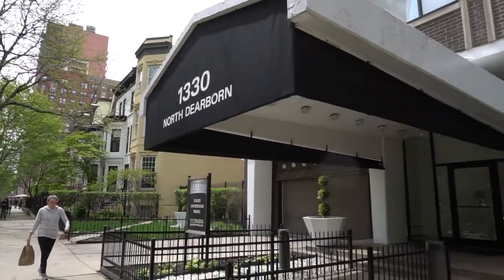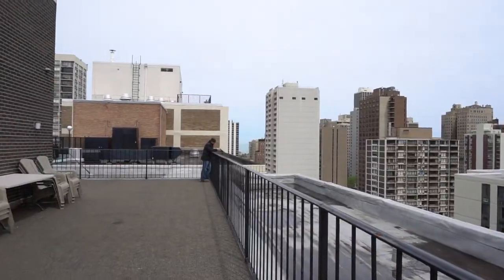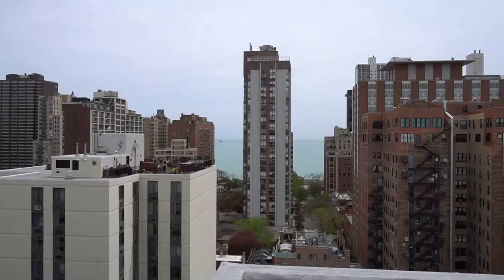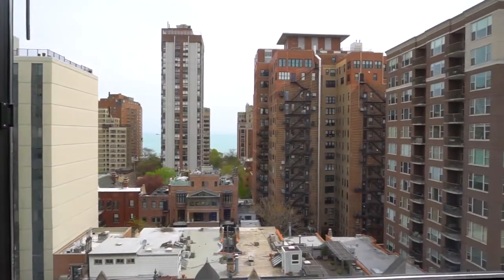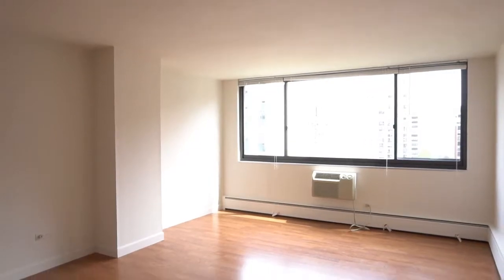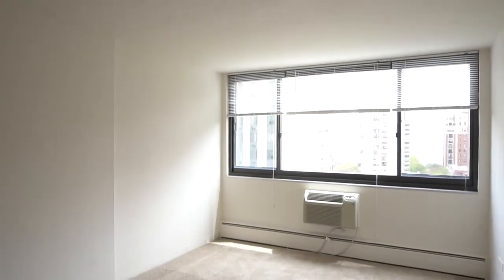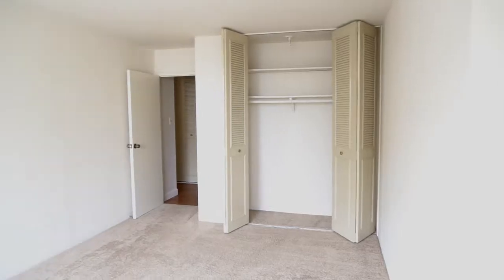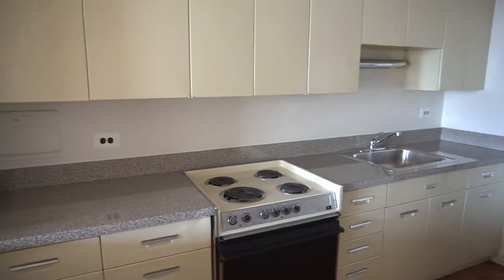Chicago Apartment Tour – 1330 North Dearborn Roof Top Deck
Three amazing things when looking for your new apartment.  Amenities, Large Apartment, and of course neighborhood.